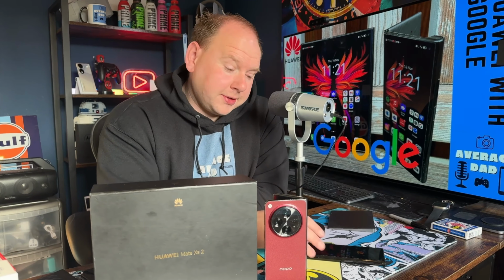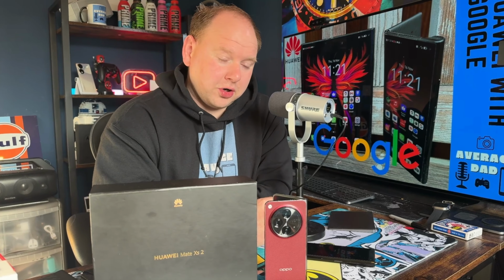Huawei Devices - Install Google Natively!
Yes, how to install Google natively on a Huawei device is here!!

PITAKA Black Friday Deals Save up to €55
USE CODE - AverageDad